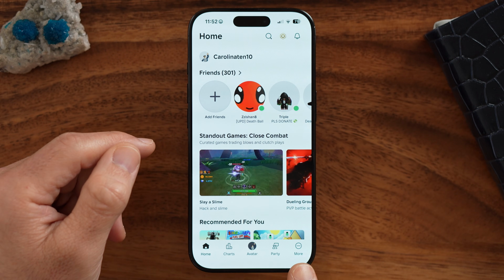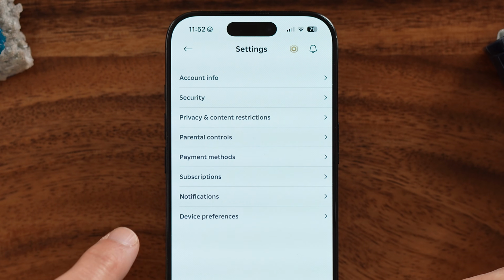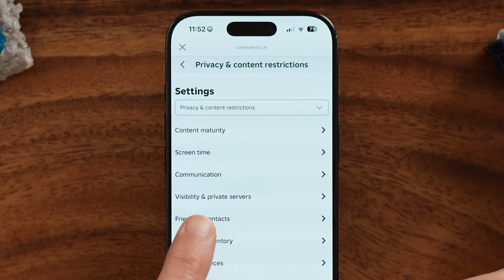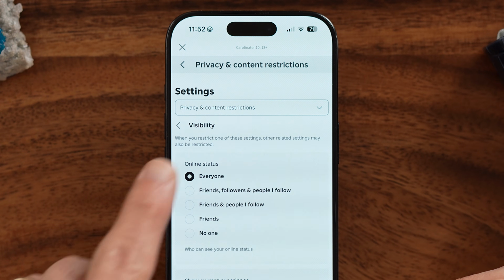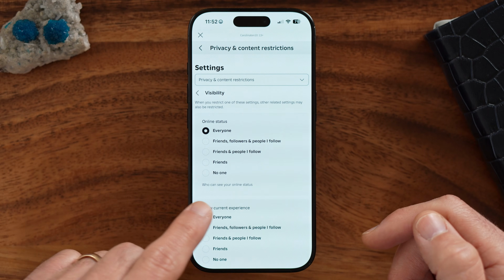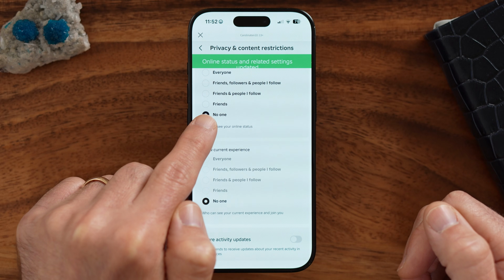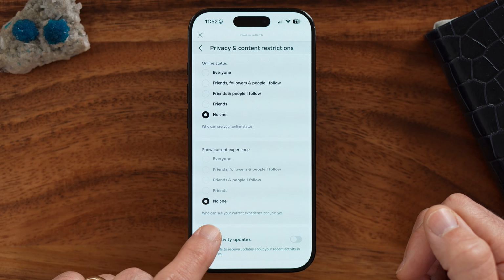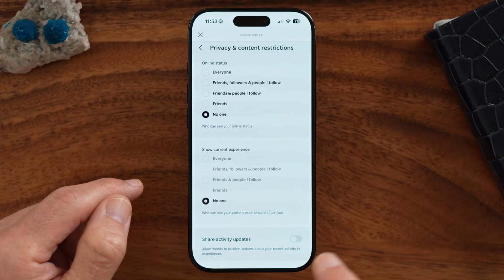How To Turn Off Joins In Roblox - Stop People From Joining Your Game!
Here's how to turn off joins in Roblox so you can prevent people from being able to join your game while playing it.